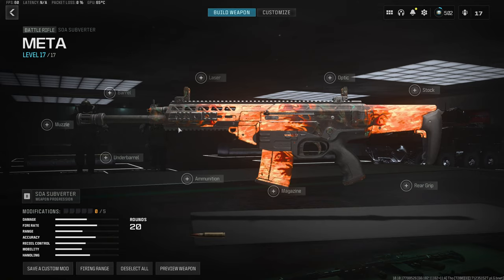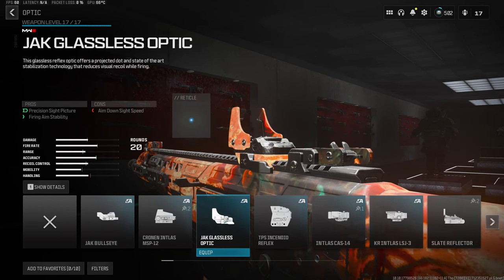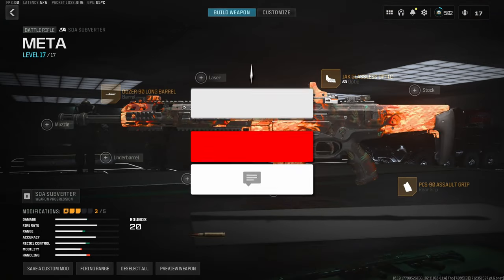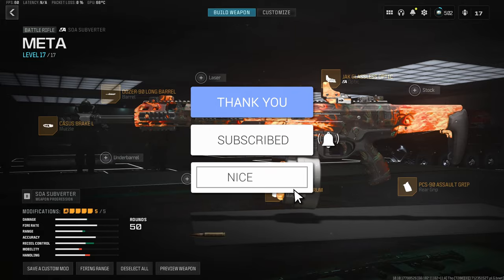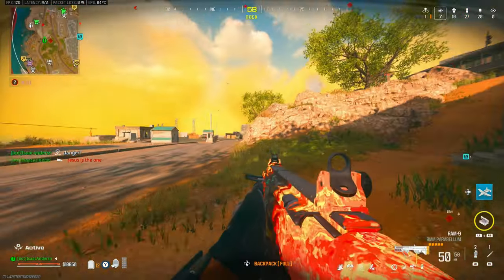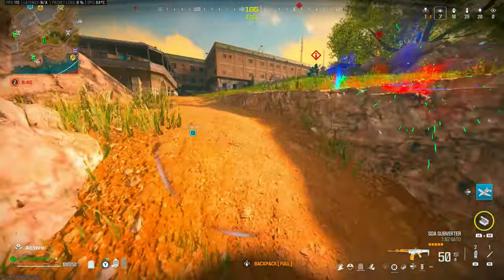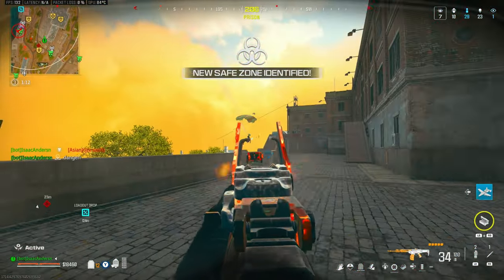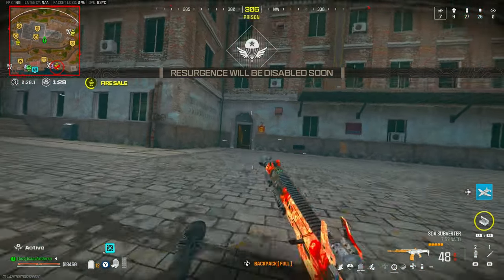new *META* SOA SUBVERTER after UPDATE in WARZONE 3! 😯 (Best SOA SUBVERTER Class Setup) - MW3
*BROKEN* SOA SUBVERTER Loadout in MODERN WARFARE 3 / new SOA SUBVERTER Class Setup in MW3!

new *META* SOA SUBVERTER in MODERN WARFARE 3! 🔥 (Best SOA SUBVERTER Class Setup)